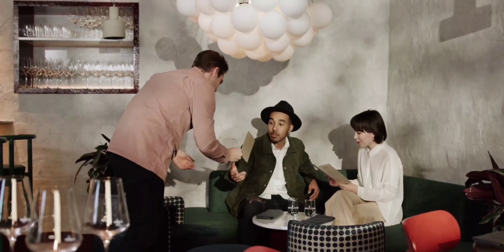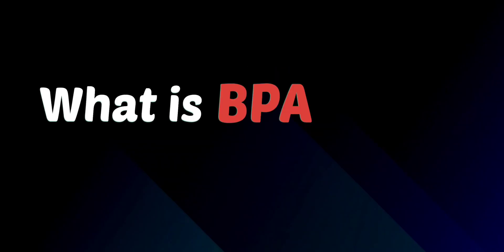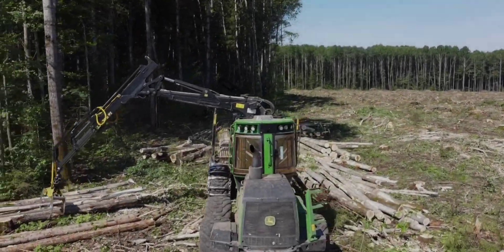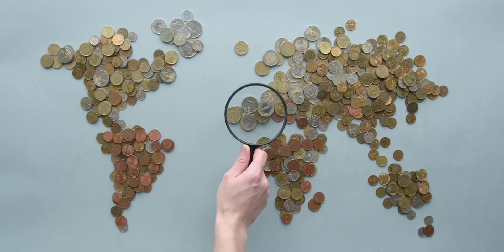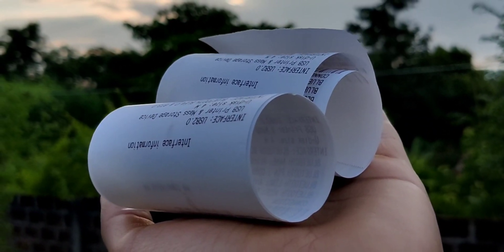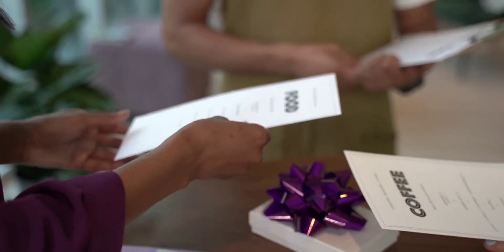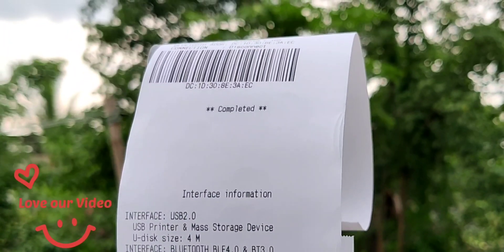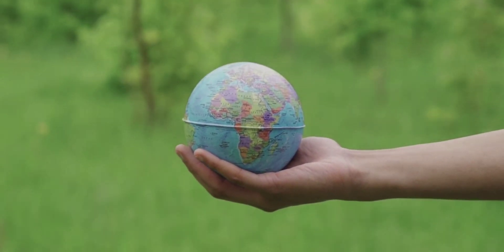This Everyday Paper is Killing You - Avoid It!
You may be unaware how toxic your daily life 'Receipt Papers' can be. Receipts are thermal paper which can have health hazards like cancer, cardiac troubles and other harmful diseases. Watch the video to know in detail.

TIMECODES:
00:00 Receipts
00:30 Health Hazards
01:04 Paper Consumption
01:28 BPA on Skin
02:30 Phenol-free Paper
02:51 Why Not Banned?

About Us:
Enlightino is a small team who wants to make people fascinated with Science and Technology. We Enlightino are a genuine source of content. Why? Before broadcasting our videos on YouTube, we spend researching contents through all the research papers, documentaries and articles .

Queries Solved:
What is thermal paper?
How receipts can cause cancer?
Why you should not use thermal paper?
Why you should stop using receipts?
How receipt is harmful?
Why you should concern before taking receipt?

Special Thanks To: Jyoti Prasad Koch, Shivam Mandal, Roushan Agarwalla, Koolai TC and Nishant Mandal for successfully making this video.

Also Know-
chemical paper
paper cause cancer
cancer problem
what cause cancer
what cause heart problem
what is chemical paper
how receipt cause cancer
eco friendly paper
phenol free paper
BPA
BPS
Bisphenol A
Bisphenol S